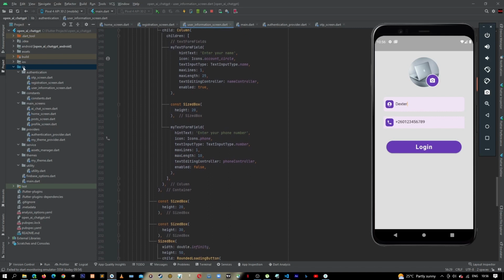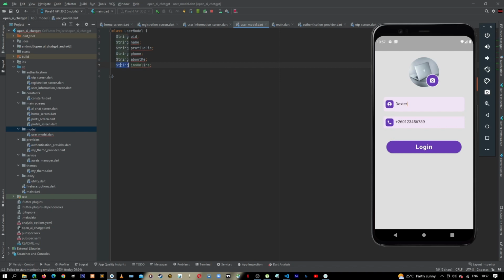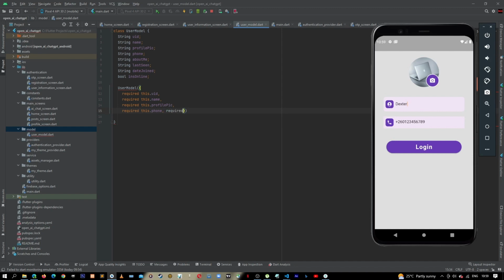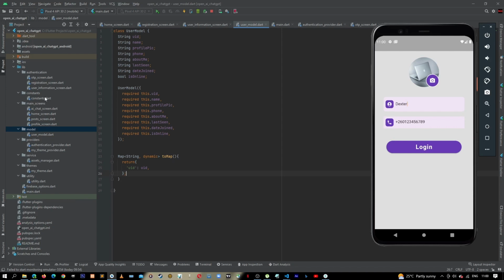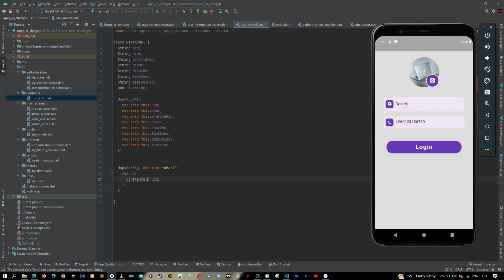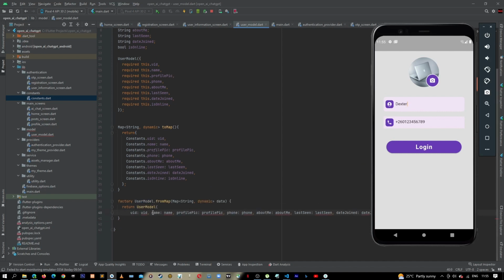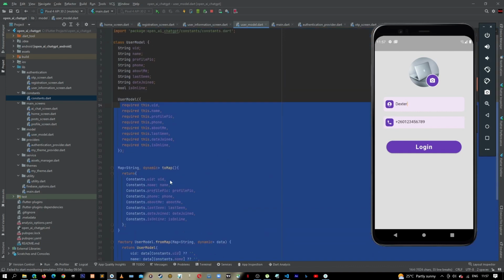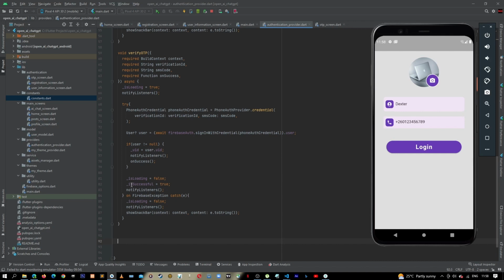20 Flutter, Firebase and ChatGPT: Dall-E Image Sharing App - User model class